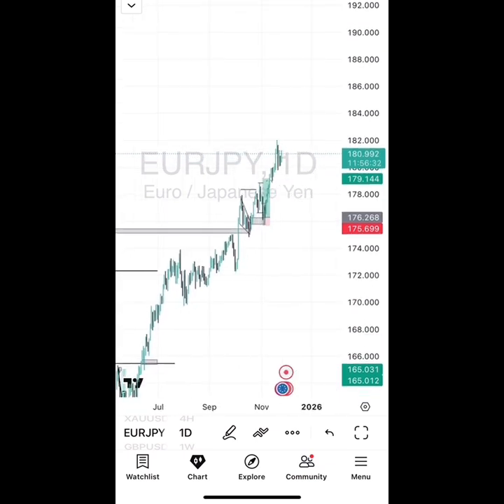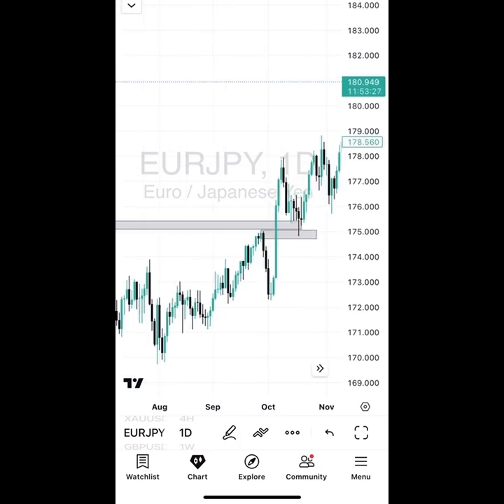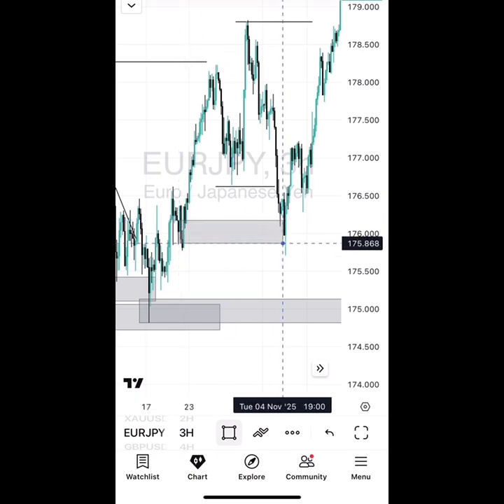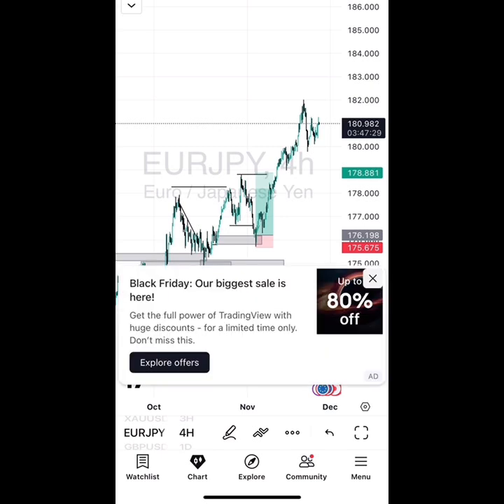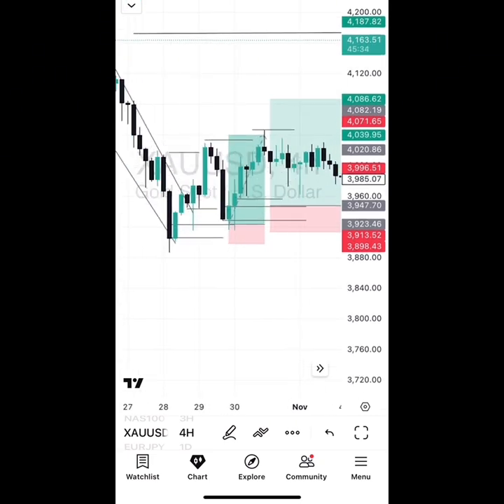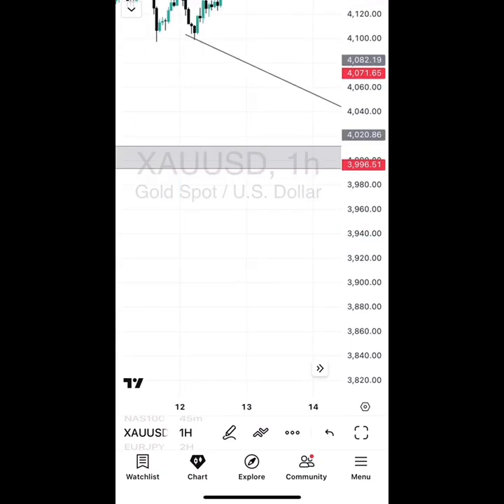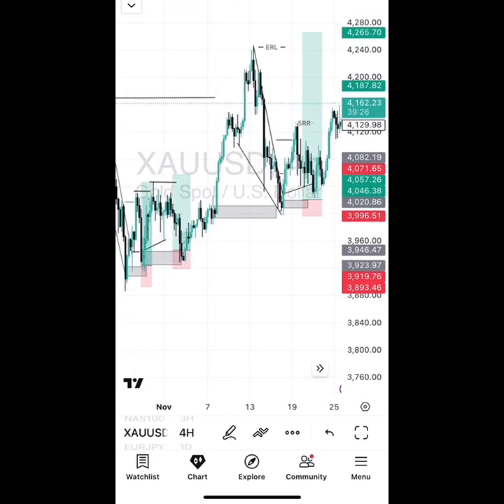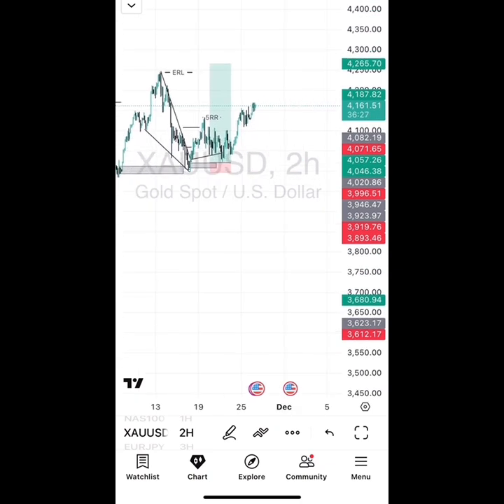TRADE BREAKDOWN ON EURJPY AND GOLD WITH A COMBINED 13RR RETURN